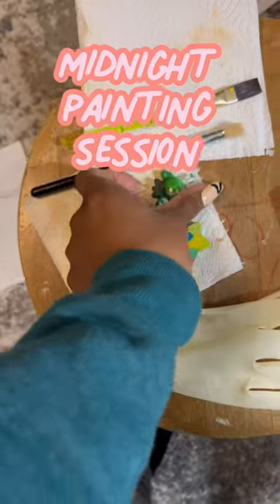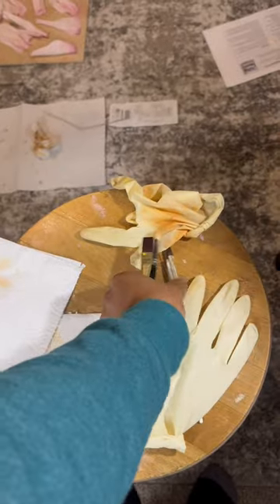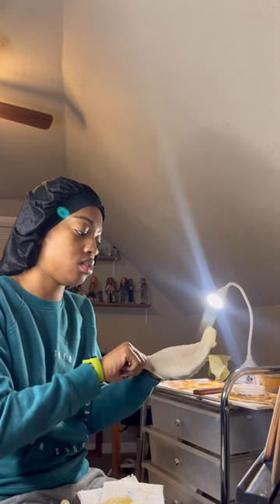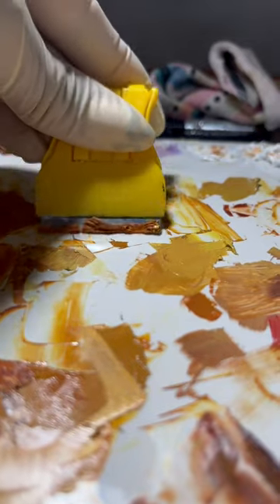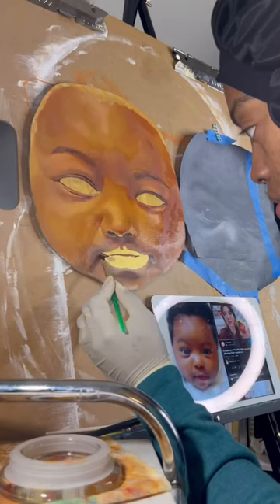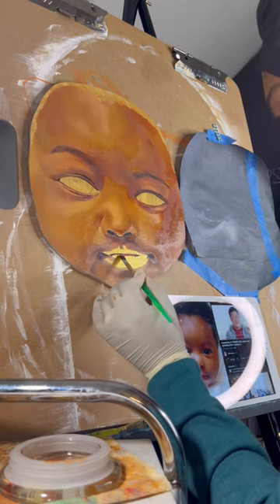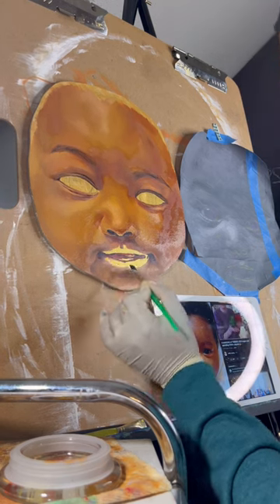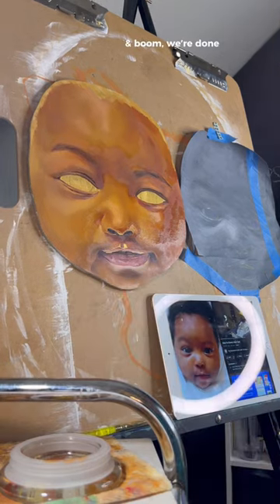DITL portrait painting vlog 🫶🏽